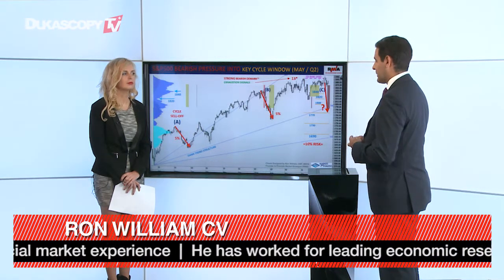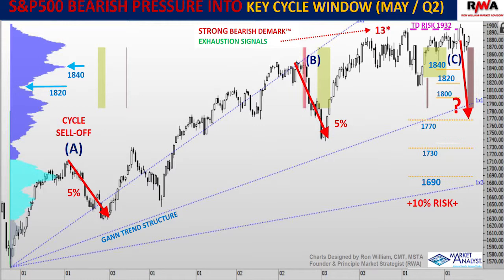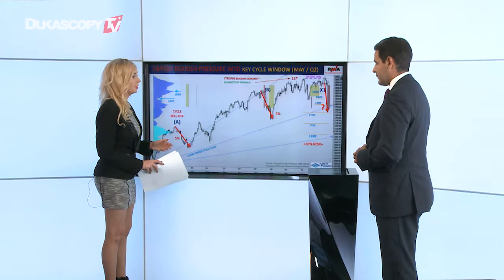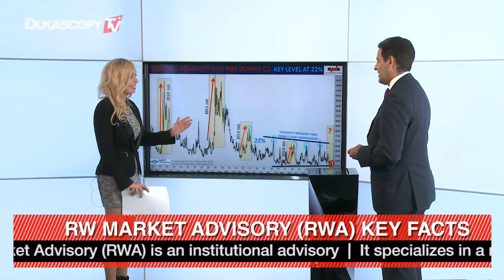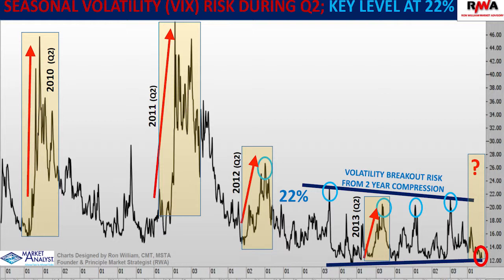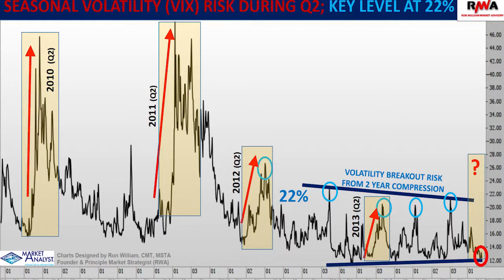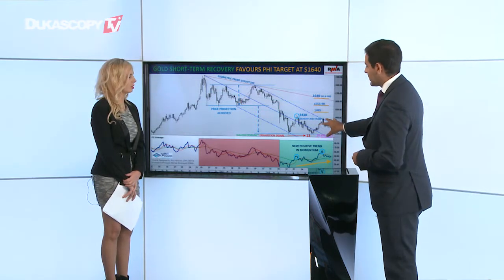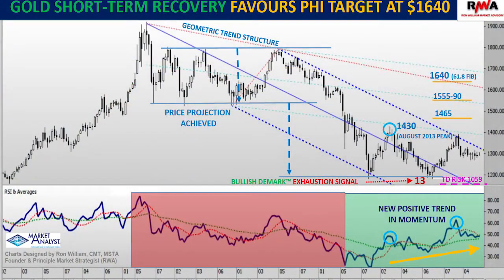Market Update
A look at the S&P500, market volatility and gold. Ron William, Founder of RWA.